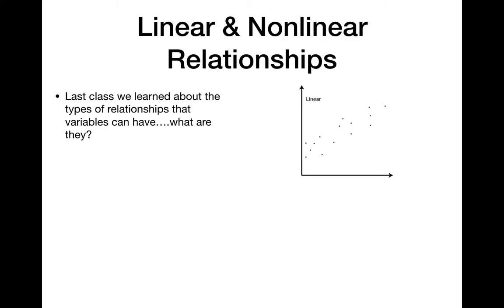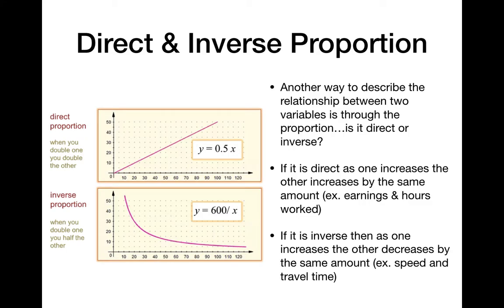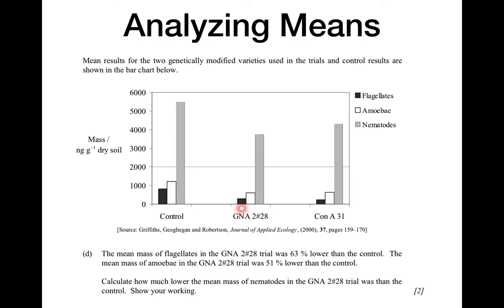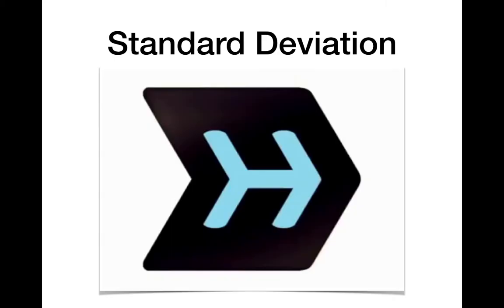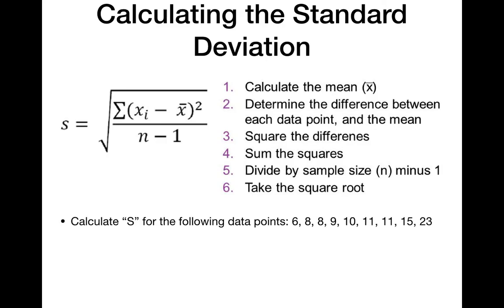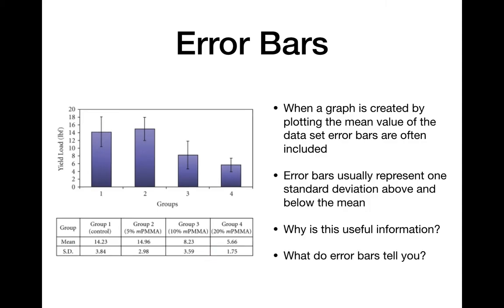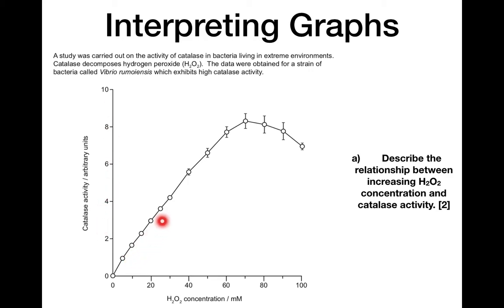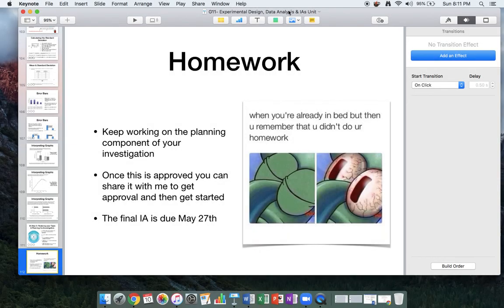RAS DP Bio Lesson #7 Standard Deviation & Error Bars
Screencast Lesson on Standard Deviation, the Normal Distribution and Error bars including practice questions from old IB exams.